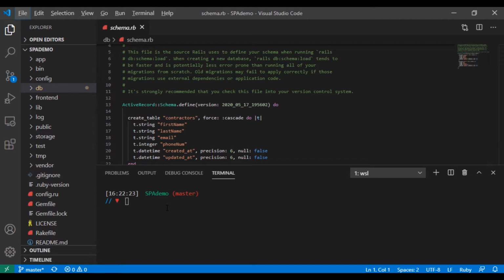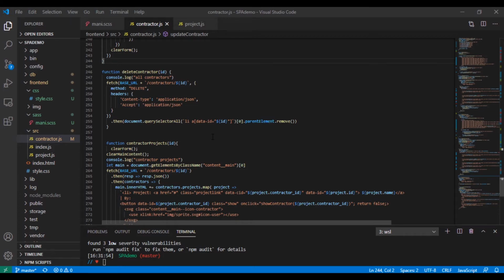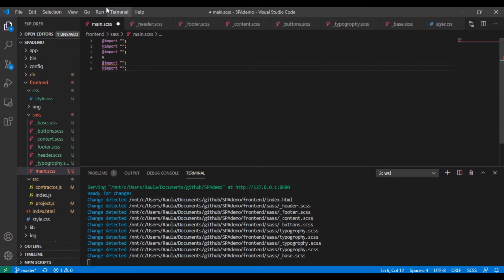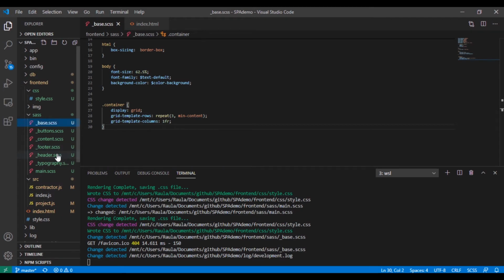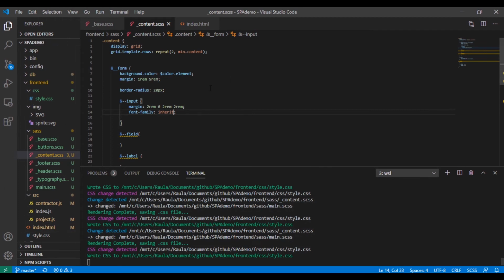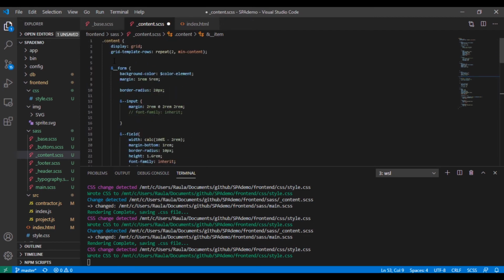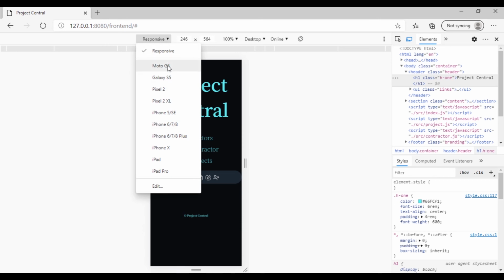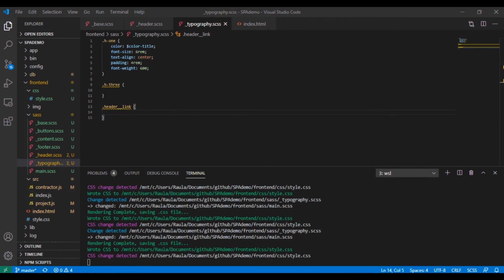Create Single Page Application | Part 3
In part three of building a Sigle Page Application, we use our Sass compiler to build or css and create a responsive design for our browsers and mobile devices